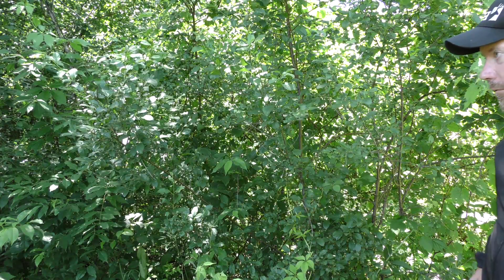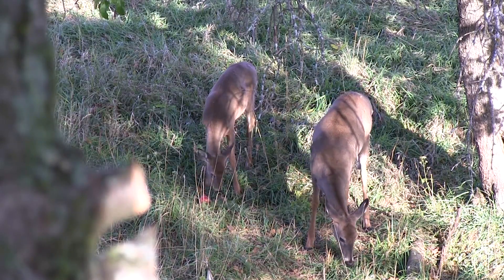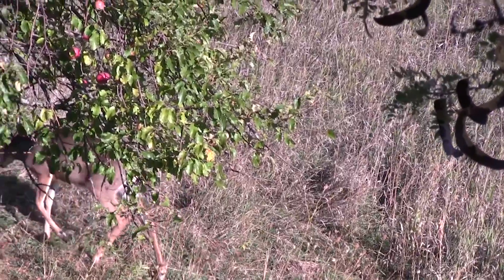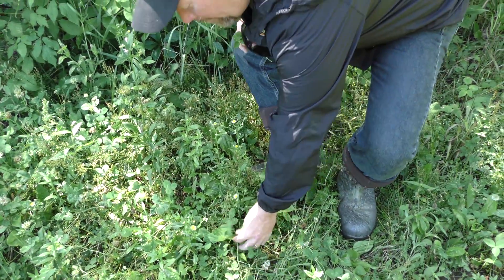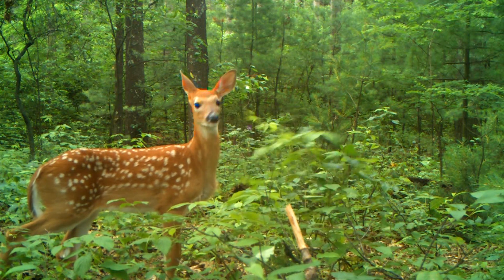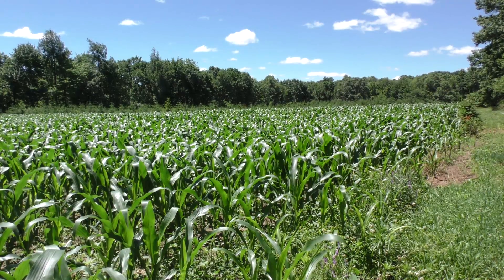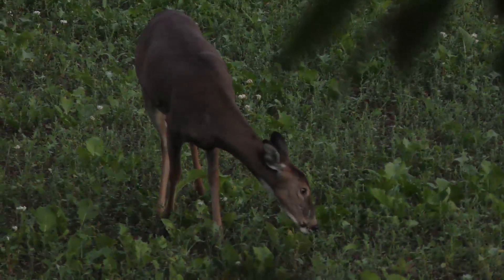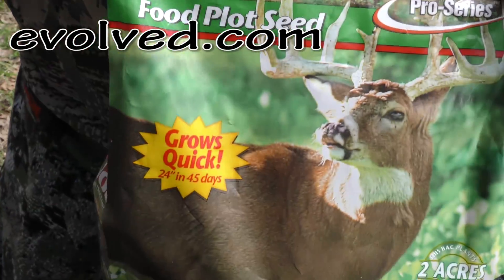How Much Food Does a Deer Need in a Day?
How much food do whitetail deer need to survive, and what types of natural foods do they eat? What types of invasive plant species will deer not eat? Daniel Schmidt from Deer & Deer Hunting explains in this week's episode. Plus the product of the day: Shot Plot food plot forage from Evolved Habitats. Deer Talk Now with Daniel Schmidt.